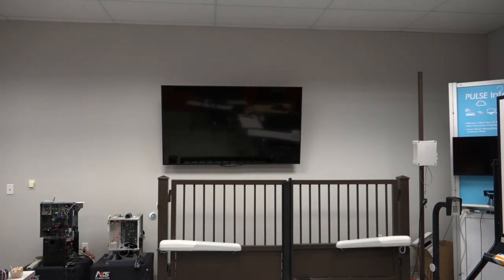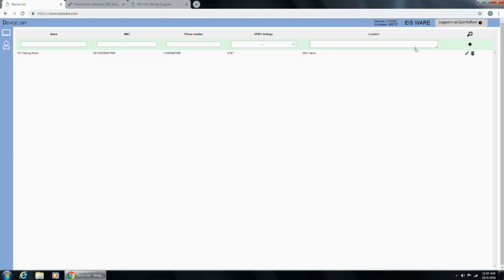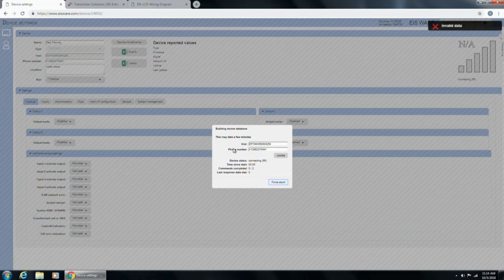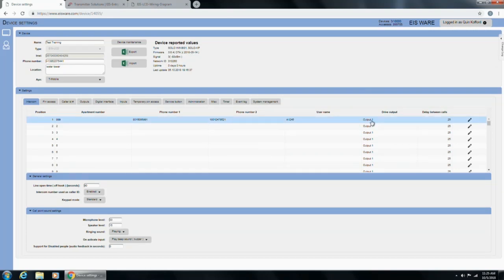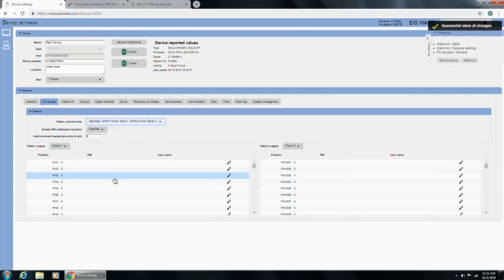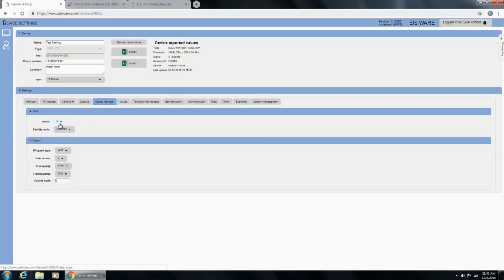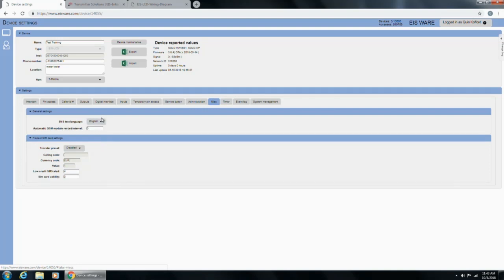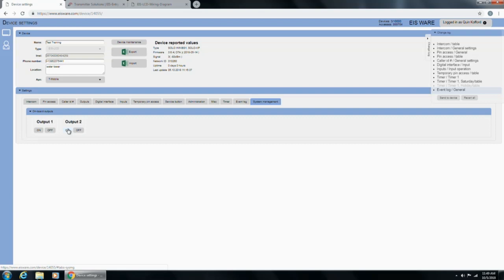10-5-18 EIS Telephone Entry - Cloud Based Software Training